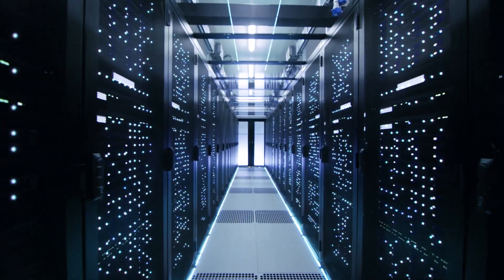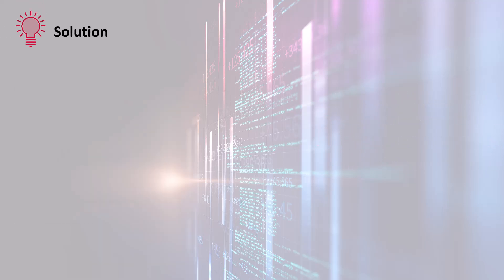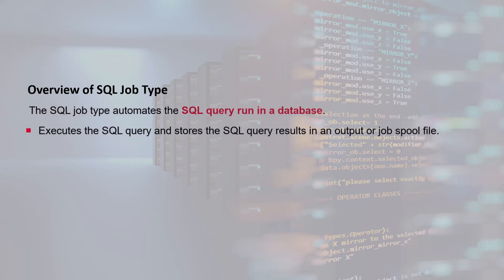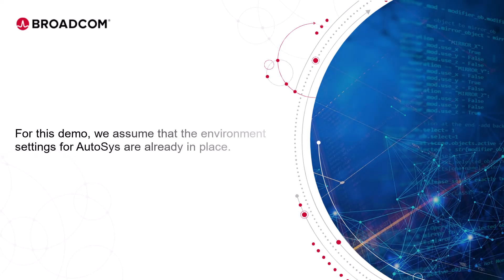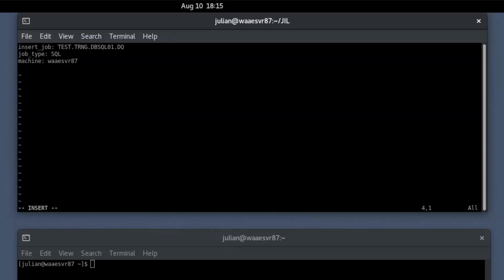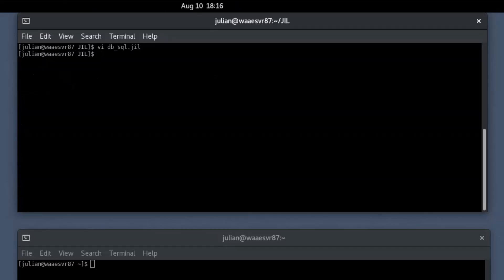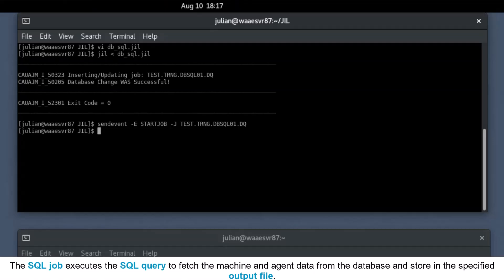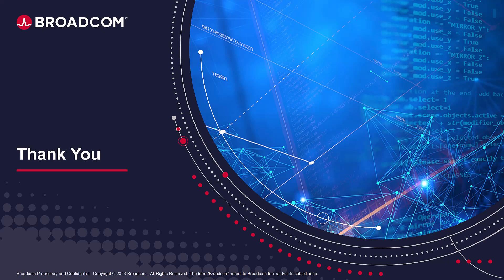AutoSys: Automate Database Tasks using SQL Jobs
This video helps you understand how to automate database tasks using SQL job in AutoSys Workload Automation.